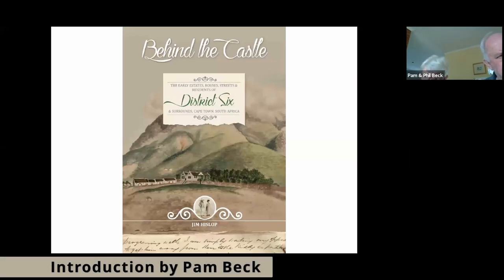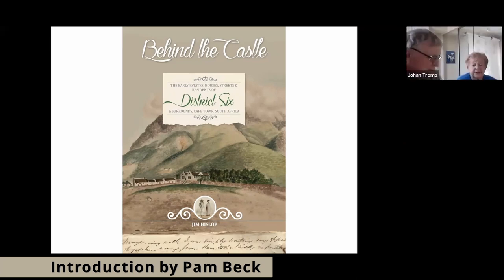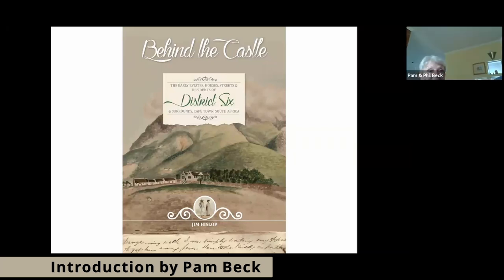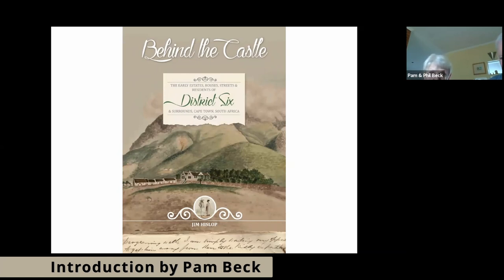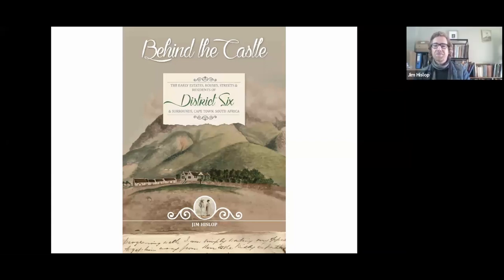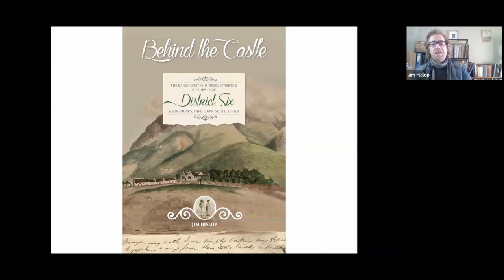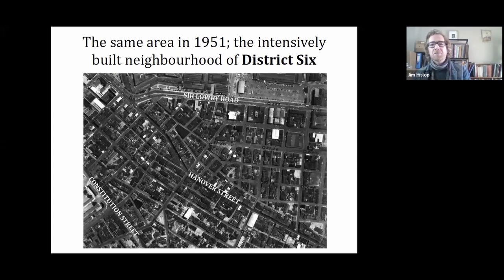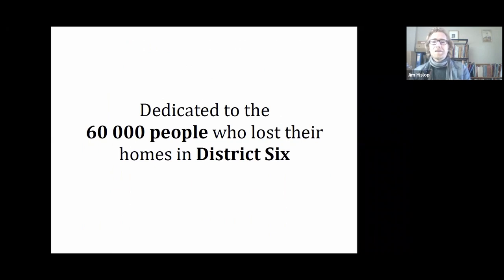Behind the Castle by Jim Hislop, 10 July 2021 (Western Cape Branch)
Discussion on the early estates and homesteads in District 6, behind the Castle.

Gesprek oor die vroee landgoed en wonings in Distrik 6, agter die Kasteel.